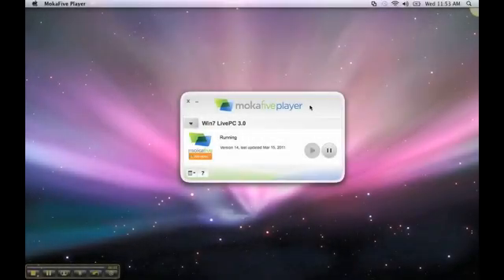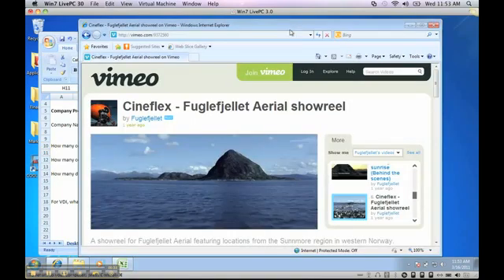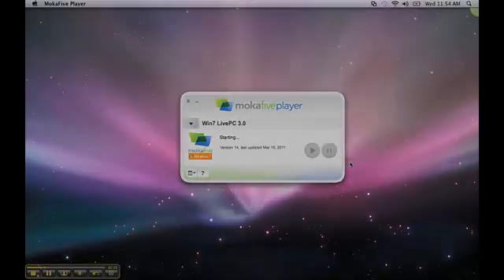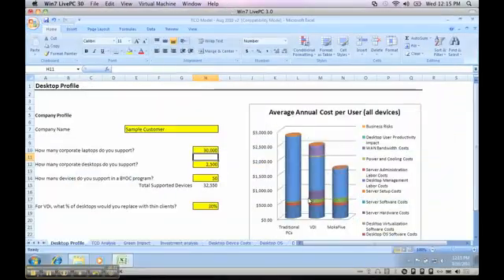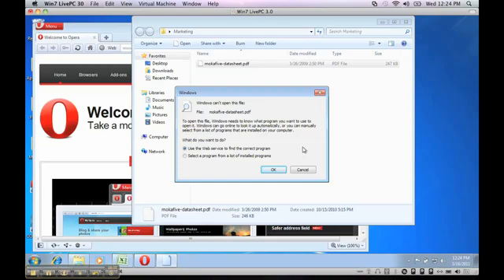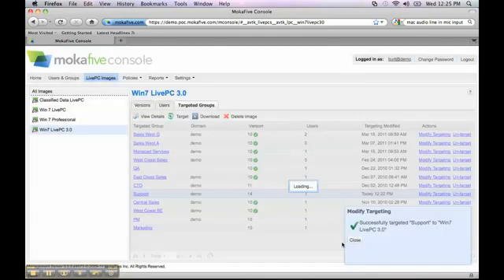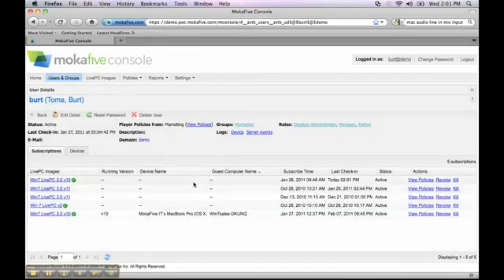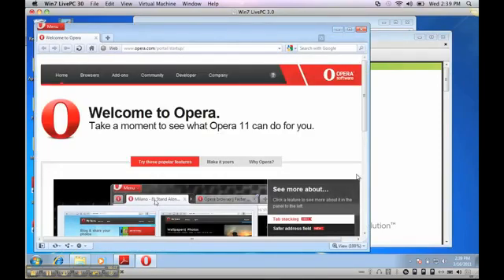MokaFive - enhancing security and availability of virtual desktops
MokaFive has turned VDI (Virtual Desktop Infrastructure) availability and security on its head by confronting real-world business scenarios. That is -- people do bring their own devices to work (BYOD), company VDI servers can be difficult to scale-up on-demand and not everyone is 100% on-line when their device or computer is switched on.